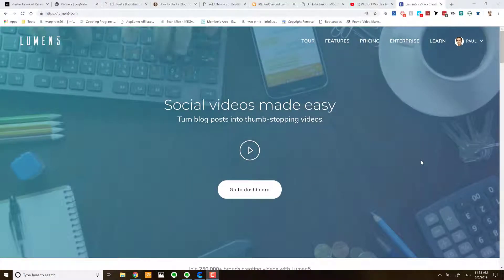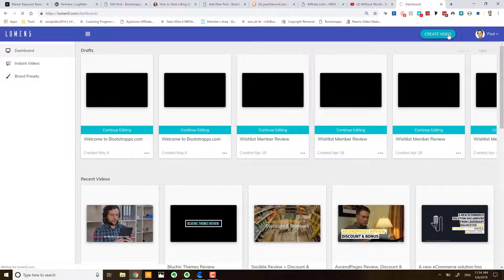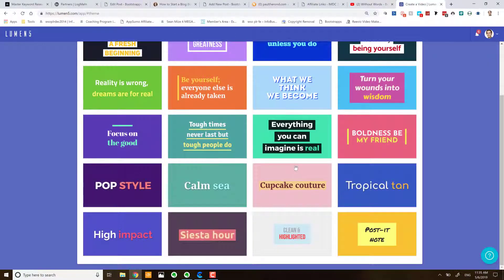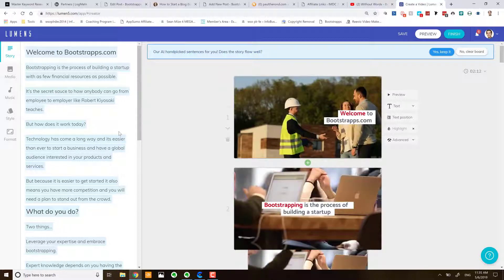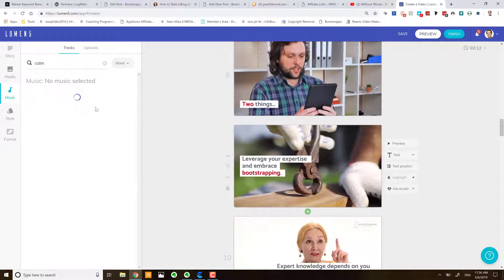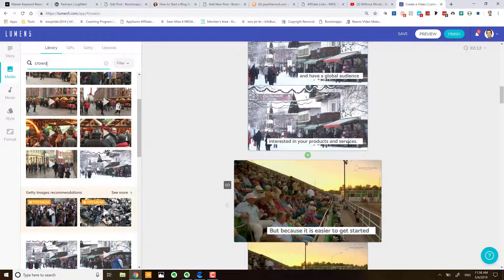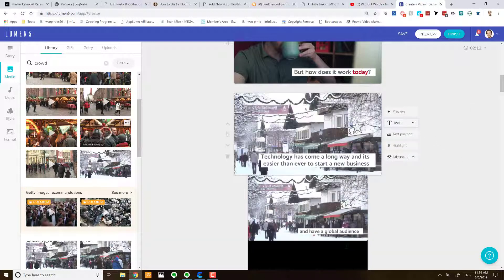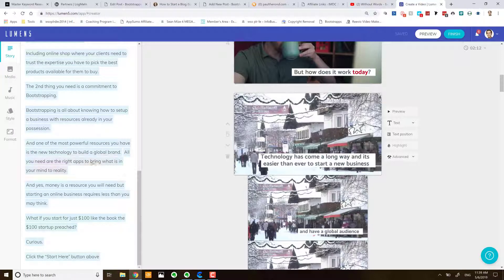Lumen5 Review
In this Lumen5 Review Chief Bootstrapper Paul Therond shows you why delaying a video marketing strategy is no longer an excuse using this clever AI video app.

to see if any bonuses are available for this app.